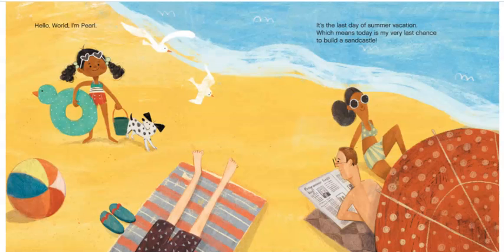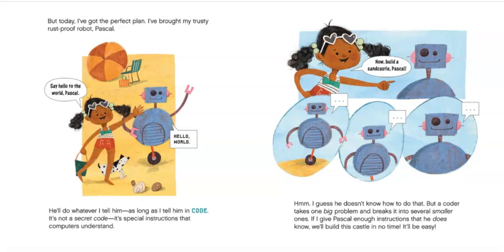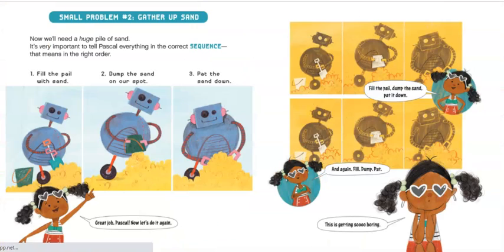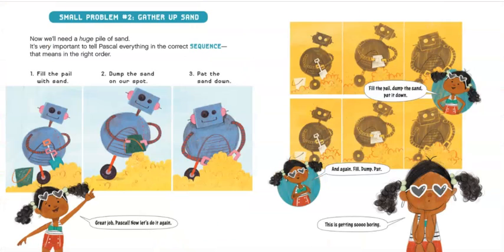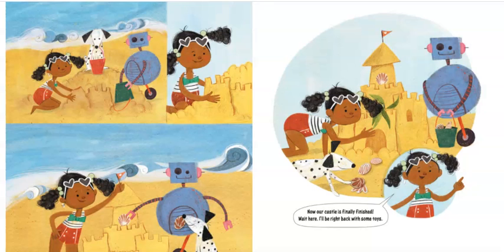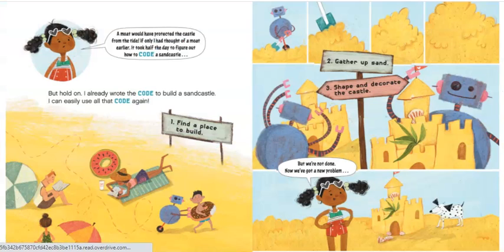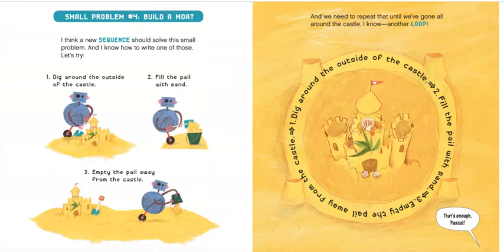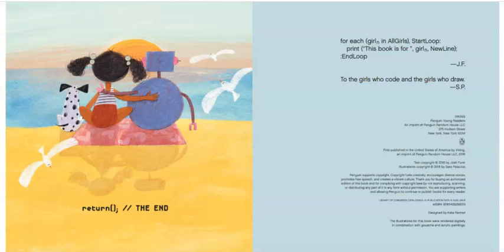How To Code a Sandcastle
Mrs. Holley-Hall reads the book How to Code a Sandcastle by Josh Funk.